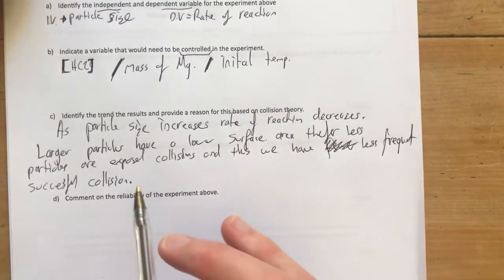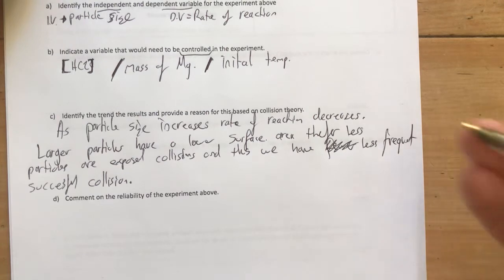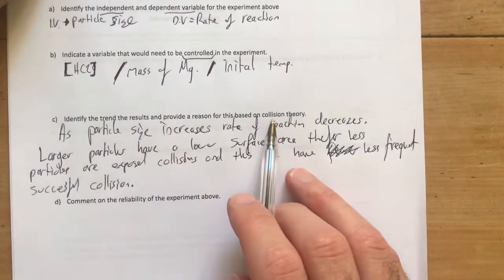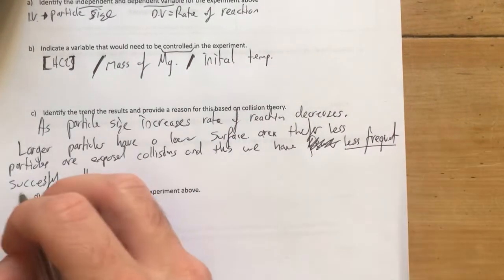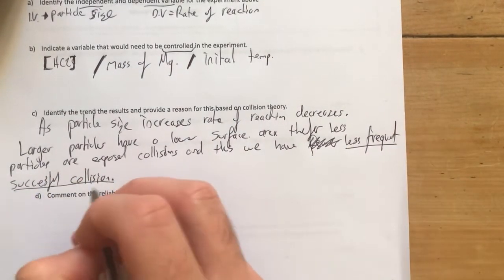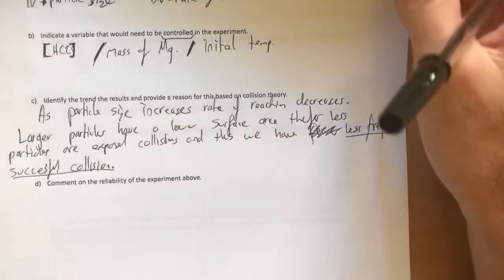Question 1 - Rates of Reaction - Year 12 Collision Theory and Equilibrium Test Walkthrough VCE CHEM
This question involved analysing the data from an experiment to answer a set of questions about experimental design and rates of chemical reaction.

Time Stamps:
0:00 - Question overview
1:40 - Part A - Independent and dependent variables
2:42 - Part B - Controlled variables
4:25 - Part C - Trends and linking to collision theory
6:50 - Part D - Experiment reliability and validity